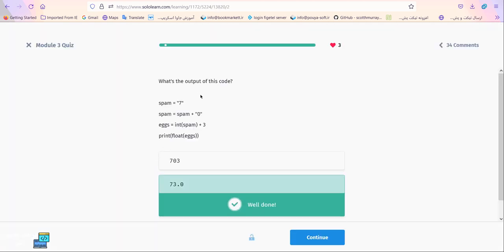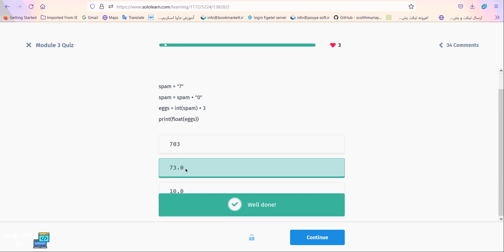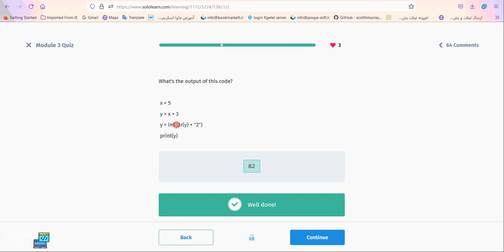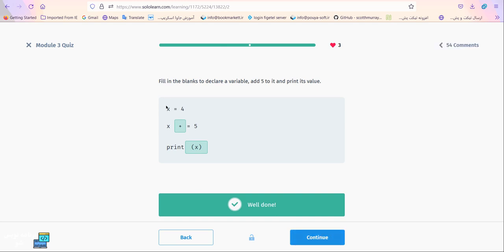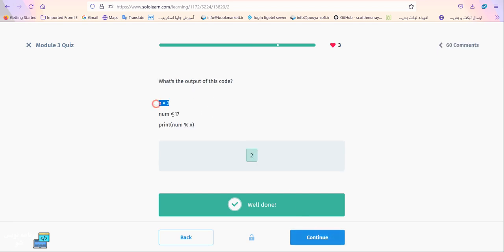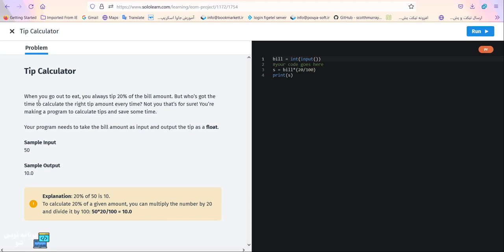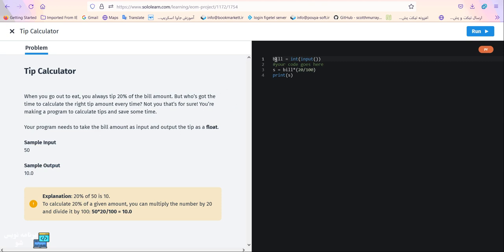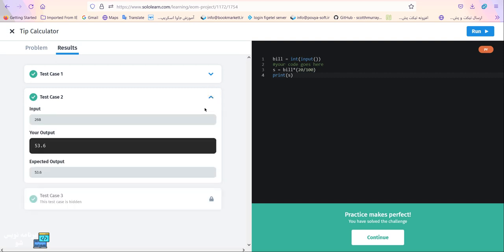15 - end of season 3 - quiz - learning pythonَ for beginner with sololearn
15 - end of season 3 - quiz
learning

like video please comment your Opinion#free_python_course#learn_python